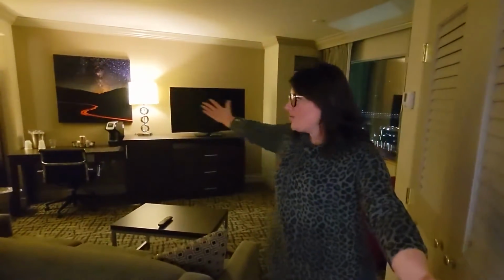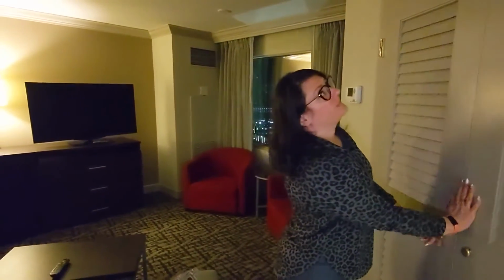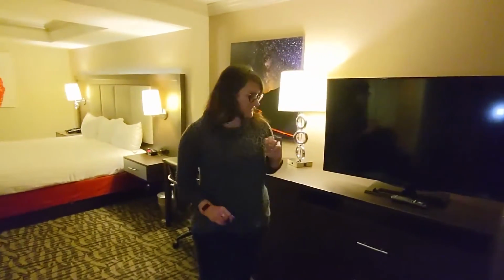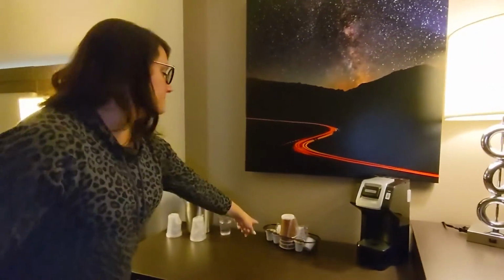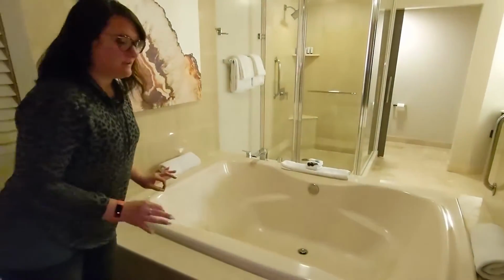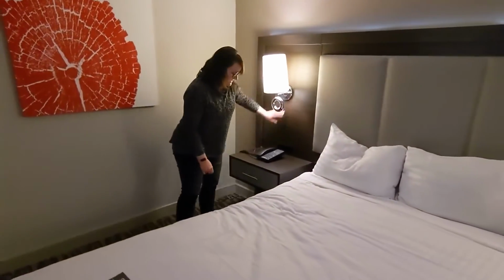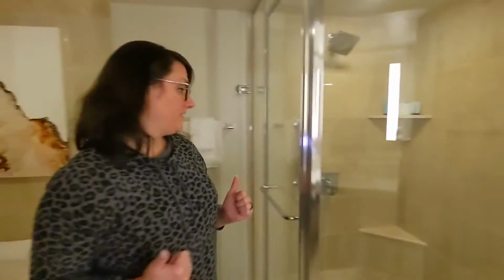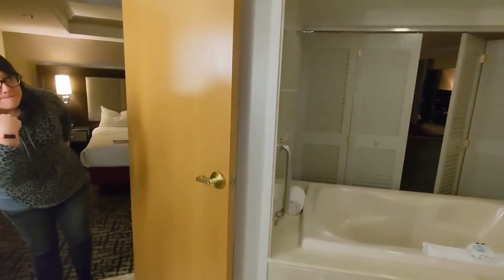STRAT TOWER SUITE KING ROOM TOUR | SELECT ELEVATOR | THE STRATOSPHERE LAS VEGAS | WALKTHROUGH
Our walkthrough of The Strat's "Tower Suite" Featuring a King bed, walk-in shower & roman tub, updated modern features, and a strip view!

[Trip Advisor] - See all our reviews on Trip Advisor!

**Gamble responsibly, only bet what you can afford to lose.**
**NO ACTUAL MONEY WAS WAGERED IN THIS VIDEO**